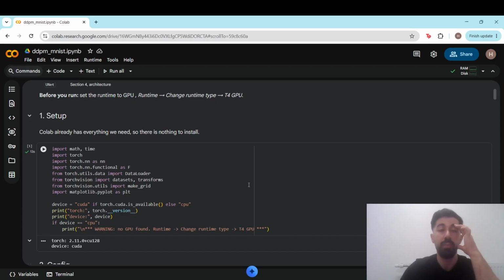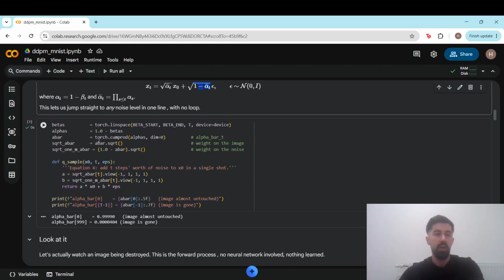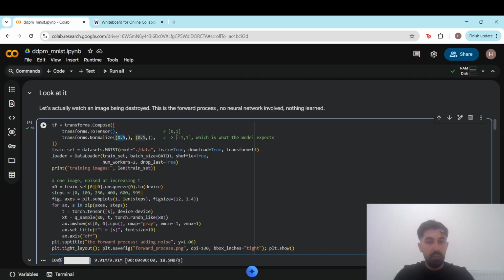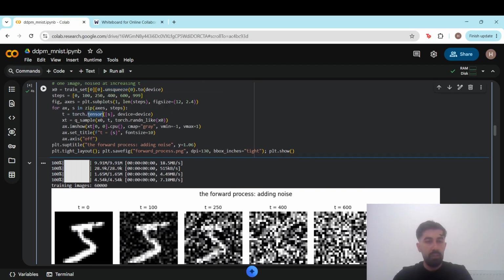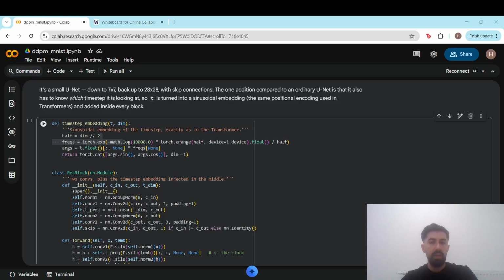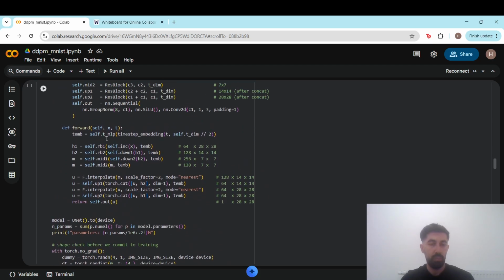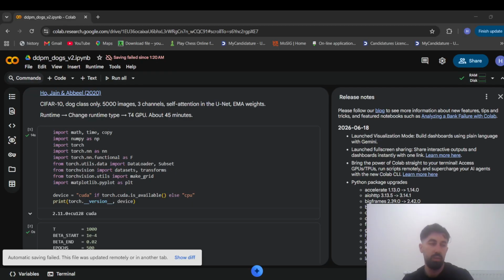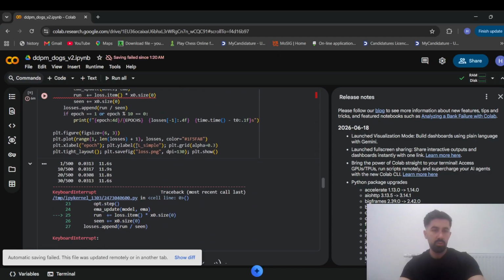Coding a Diffusion Model From Scratch in PyTorch (DDPM)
I implement Denoising Diffusion Probabilistic Models from scratch in PyTorch.
No wrappers, no pretrained weights, just the paper and a notebook.

Two implementations:
  1. A simple U-Net trained on MNIST digits
  2. A U-Net with self-attention trained on CIFAR-10 dogs

We build the forward noising process, the network that predicts the noise, the
training loop, and the sampler. Then we watch images appear out of pure static.

The entire training loop is 9 lines. Everything else is understanding why.

CHAPTERS
0:00   Intro
0:22   Config: 1000 steps, betas, epochs
1:03   Why beta needs a schedule
3:24   The forward process equation
3:55   Coding betas, alphas and q_sample
5:06   Preparing MNIST: why we scale to [-1, 1]
8:44   DataLoader, workers and drop_last
9:47   Destroying one image, and why unsqueeze
12:24  The network that predicts the noise
13:26  The timestep embedding
15:57  The U-Net
16:43  The training loop
19:25  How to tell your network actually works
20:08  Sampling: from noise back to an image
22:10  Watching the steps
22:46  Second implementation: dogs in RGB
23:37  Why convolutions alone aren't enough
24:47  Attention, line by line
27:02  Generating dogs, 50 steps at a time
27:23  Try it yourself

Dedicated to my sister and best friend, Ghina Hamoud. May her soul rest in peace. ❤️